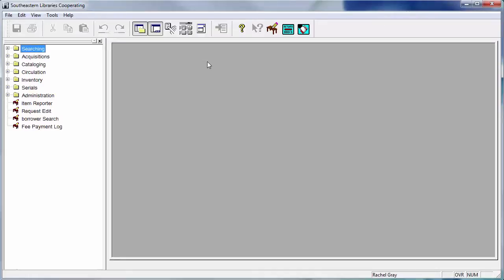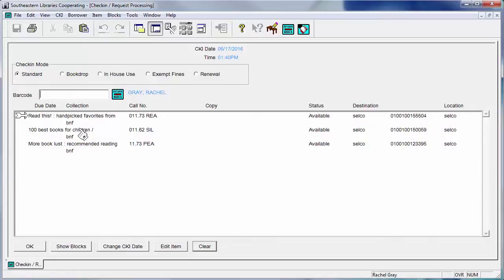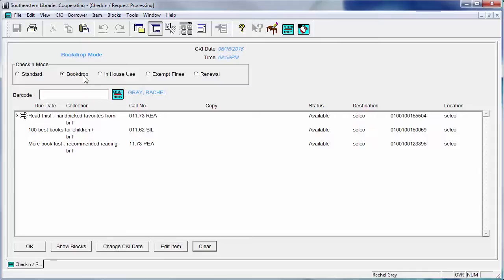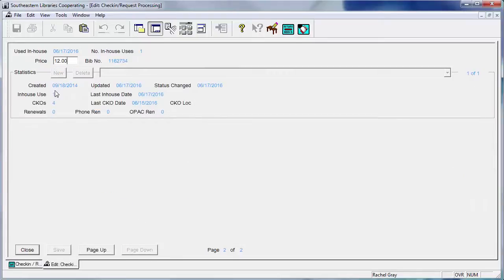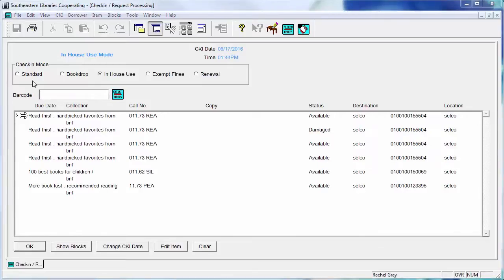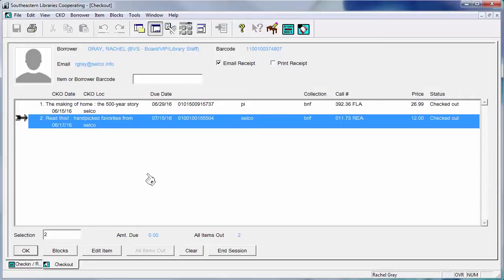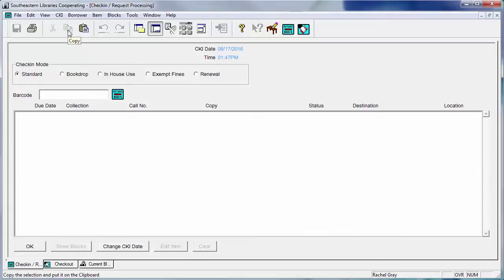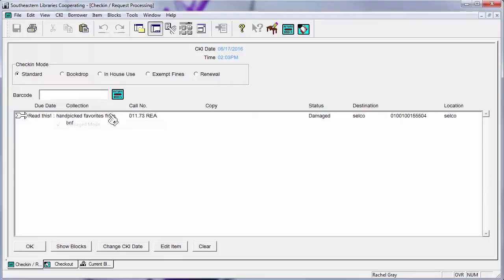Circulation I Training - Checking In Items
Rachel Gray, Information Services Librarian, covers topics taught in SELCO's Circulation I class. This episode outlines how to check in items.